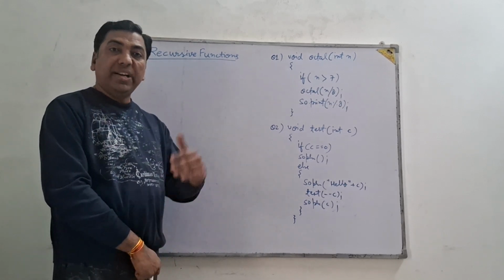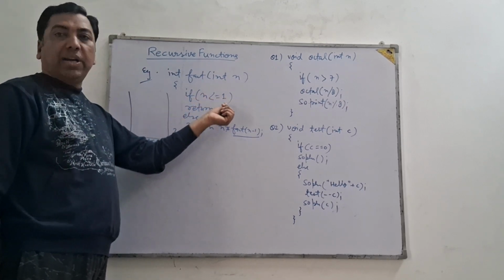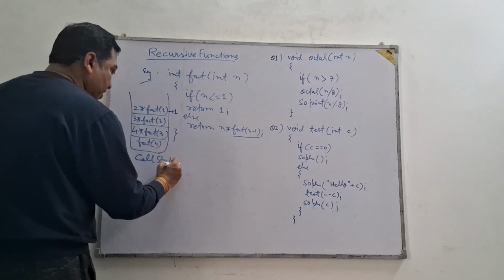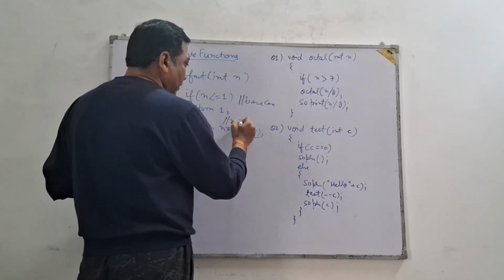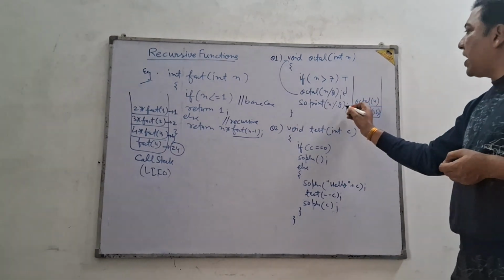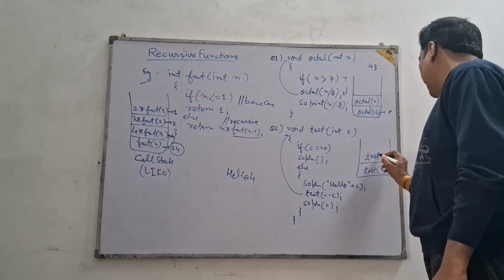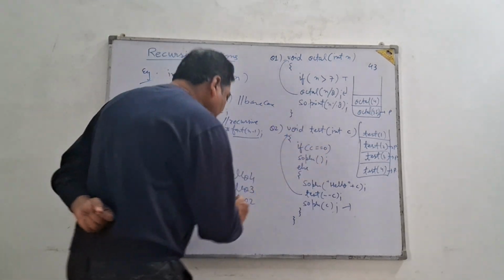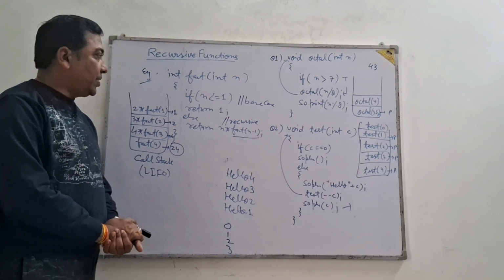Recursive Functions || Class XI || Mukesh Srivastava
Recursion, base case, recursive case, Output questions